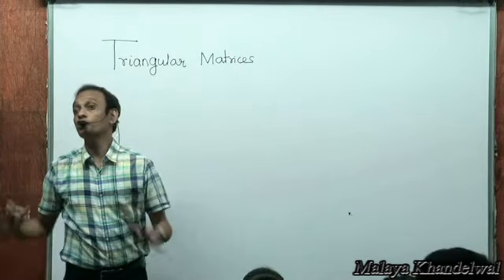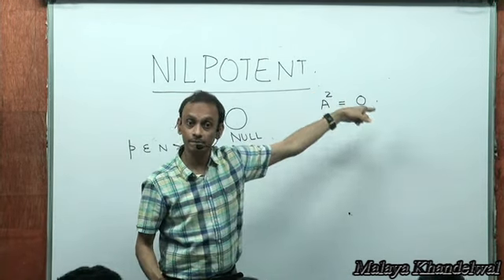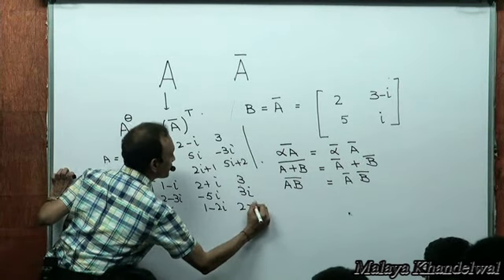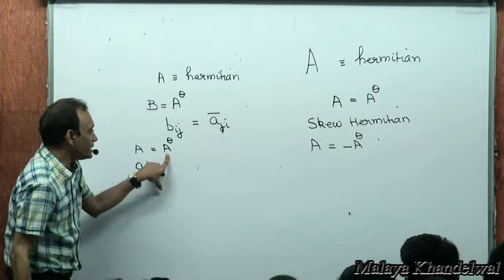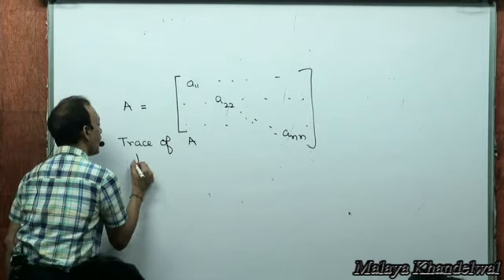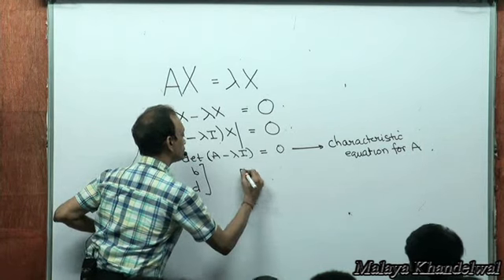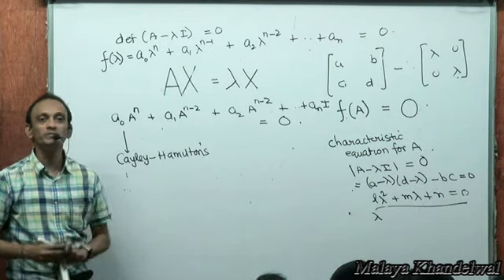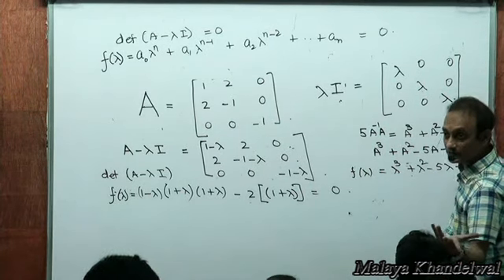Matrices Class 2 for JEE/Boards